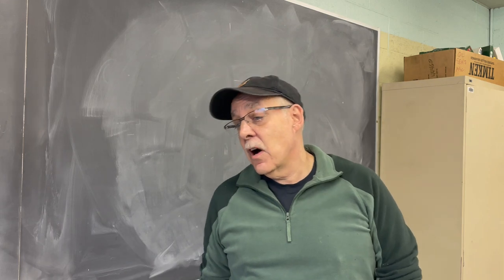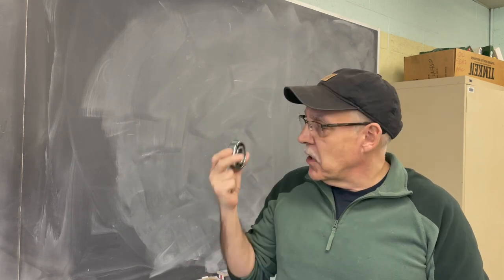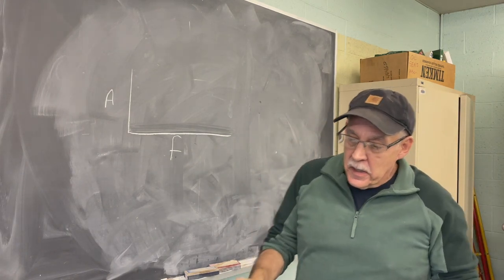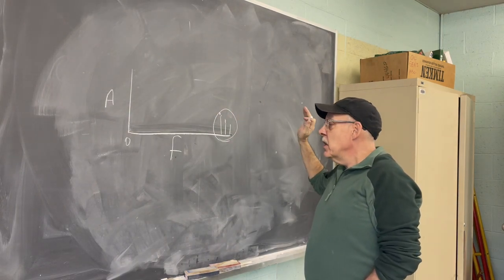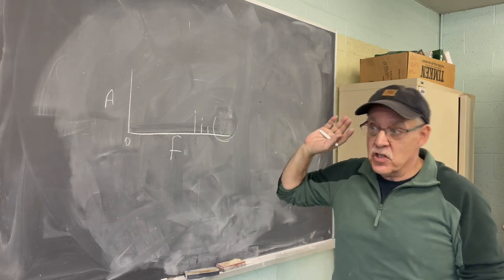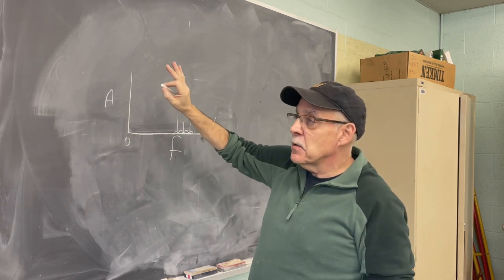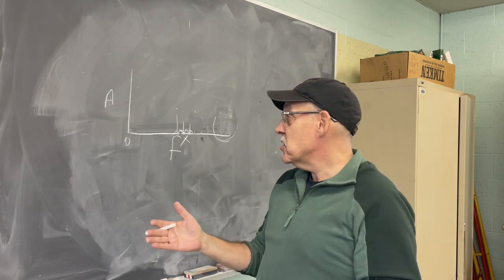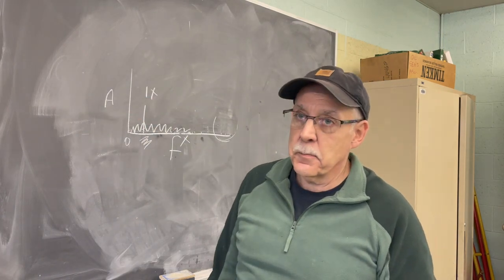Interview With an Expert Vibration Analyst: 4 Stages of Bearing Failure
In this Video Paul Walks us through the progression of a bearing failure, what is happening structurally to the bearing and what our vibration spectrum is showing us.